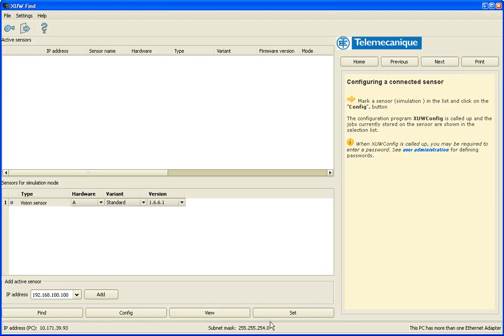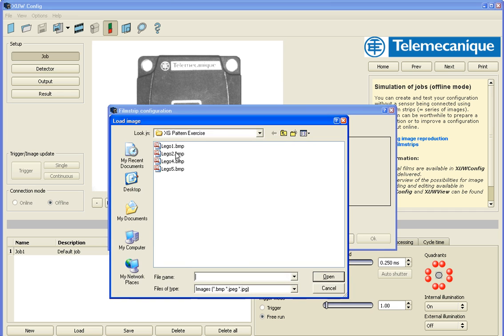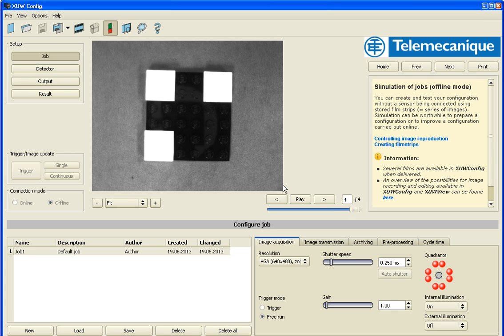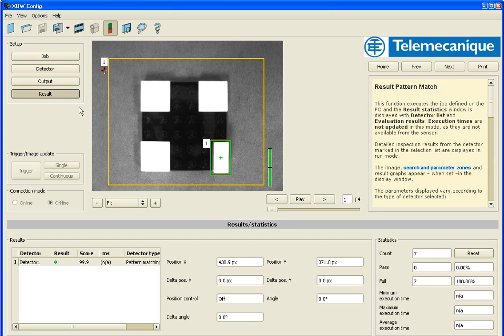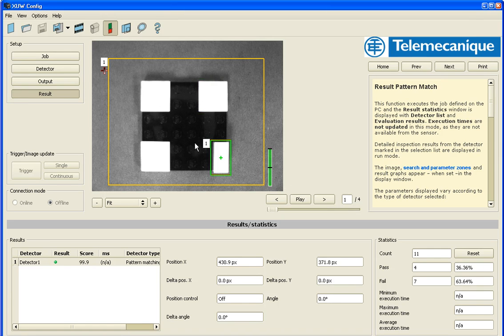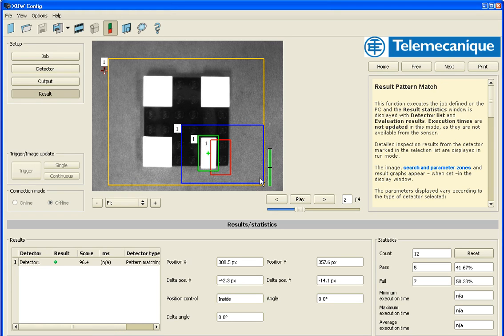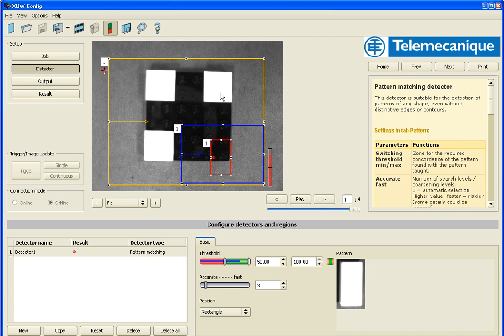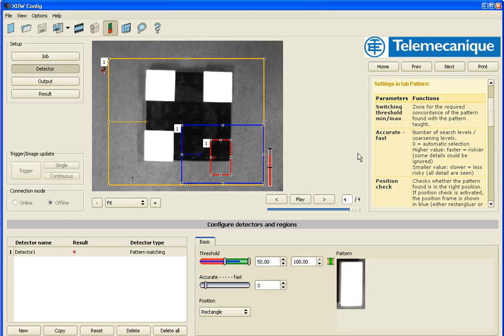Software tutorial - OsiSense XUW – Pattern Matching detector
This software tutorial explains you how to set the Pattern Matching detector up in the OsiSense XUW software.